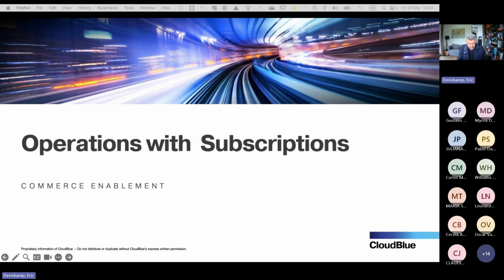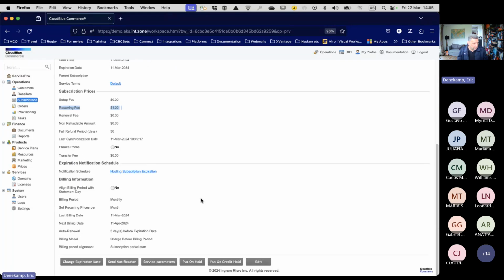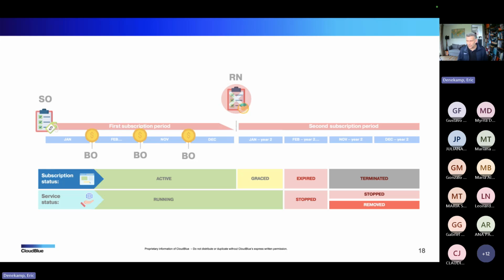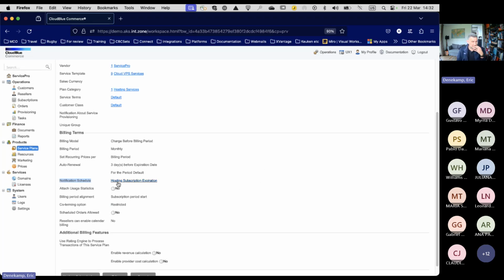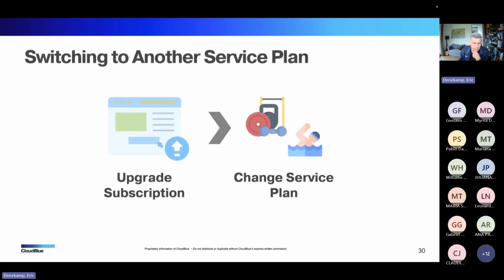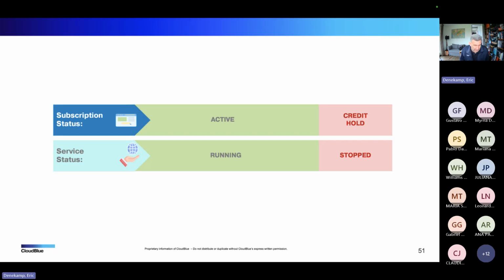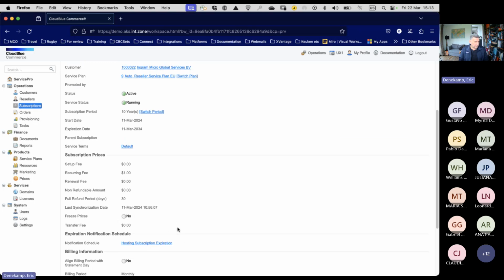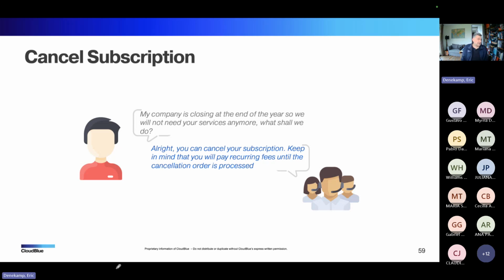Commerce End User - Day 3 (2) -20240322 135103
Temas clave:
Definición de Suscripción: El orador desconocido explicó que una suscripción es un objeto en la plataforma que contiene toda la información sobre el servicio ordenado por el cliente, incluyendo precios, duración de la suscripción, modelo de facturación y tipo de servicio. 1:31
Estados de Suscripción y Servicio: El orador desconocido describió los dos tipos de estados en el entorno de suscripción: el estado de suscripción, que indica que la suscripción está lista para operaciones de facturación, y el estado de servicio, que refleja el estado del servicio del cliente. 5:25
Períodos de Gracia y Retención: El orador desconocido explicó los períodos de gracia y retención, que determinan cómo se procesan las suscripciones cuando expiran. Durante el período de gracia, el cliente puede seguir utilizando el servicio sin pagar, y durante el período de retención, los datos del cliente permanecen en el sistema del proveedor. 18:02
Sincronización de Suscripciones: El orador desconocido explicó que la sincronización de suscripciones permite actualizar las suscripciones existentes con nuevos recursos, precios y términos de servicio. Esto es útil cuando se agregan nuevas características o se ajustan los precios. 35:55
Renovación de Suscripciones: El orador desconocido mencionó que las suscripciones pueden renovarse manual o automáticamente. La renovación automática puede configurarse para que ocurra antes de la expiración, en la fecha de expiración, en el último día de facturación o en el último día de declaración. 58:05
Cancelación de Suscripciones: El orador desconocido explicó que la cancelación de una suscripción es inmediata y puede incluir un reembolso prorrateado y una tarifa de cancelación, dependiendo de la configuración del plan de servicio. 1:01:46
Transferencia de Suscripciones: El orador desconocido mencionó que la transferencia de suscripciones entre cuentas de clientes es posible, pero depende de varios factores, como el soporte del servicio para la transferencia y la propiedad del dominio. 1:09:59
Alertas de Suscripción: Williams preguntó si es posible configurar alertas cuando una suscripción entra en un estado específico, como el período de gracia. El orador desconocido confirmó que es posible y mostró cómo configurar un calendario de notificaciones en el plan de servicio. 40:09
Cambio de Fecha de Expiración: El orador desconocido explicó que es posible cambiar la fecha de expiración de una suscripción directamente en la interfaz de usuario, pero no se genera una orden de cambio, por lo que es importante hacer una nota del cambio. 1:21:52